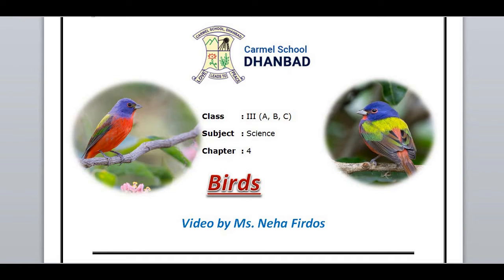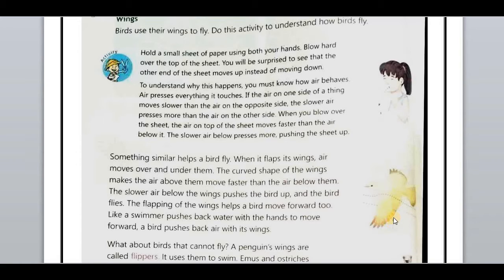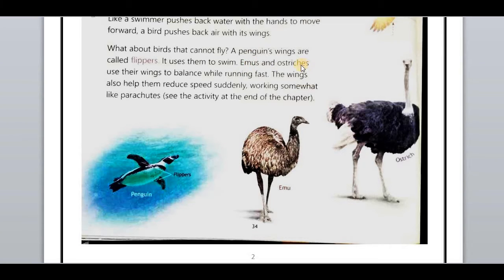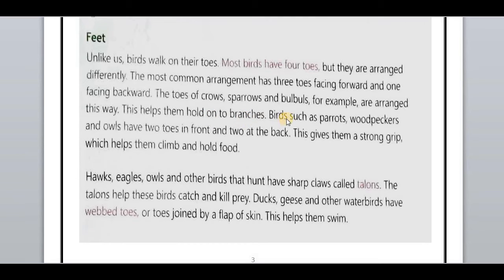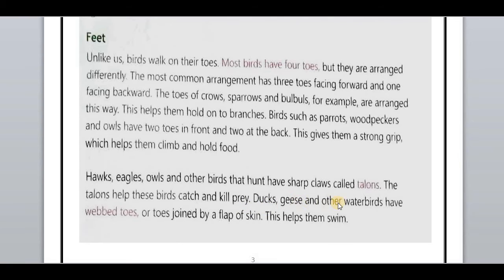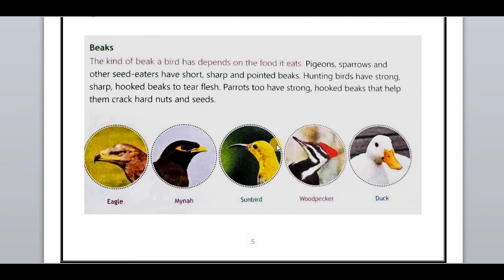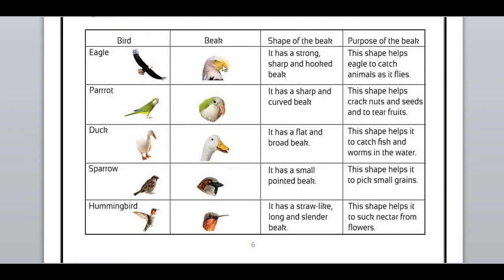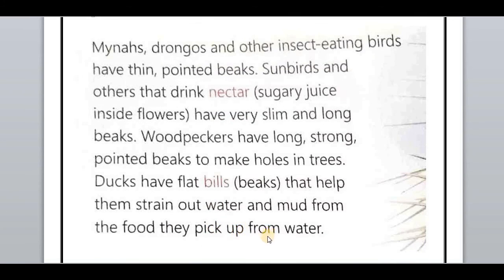STD III ( ABC ) - Science - Ch - 4 - Birds - (Part 2) By Ms Neha